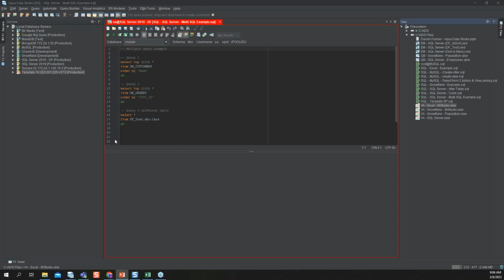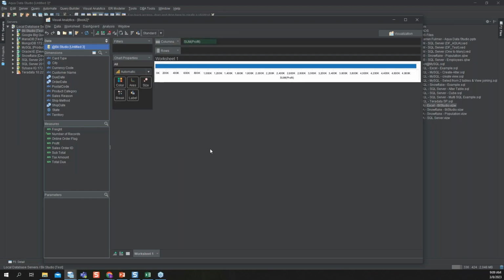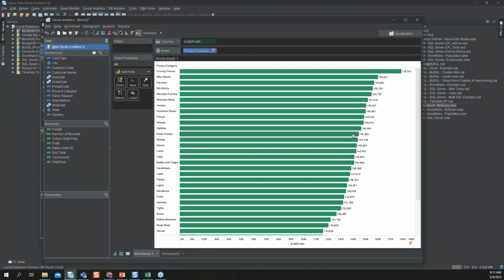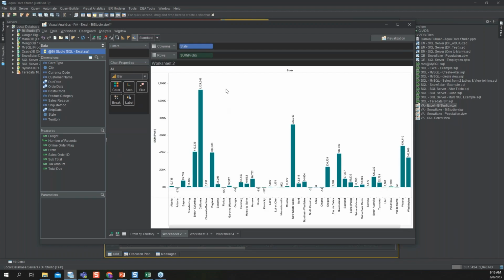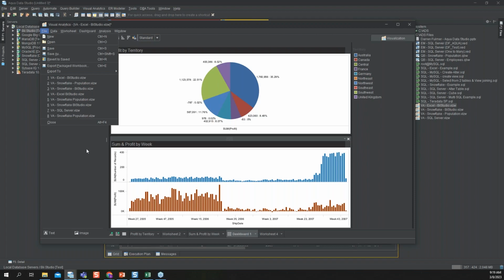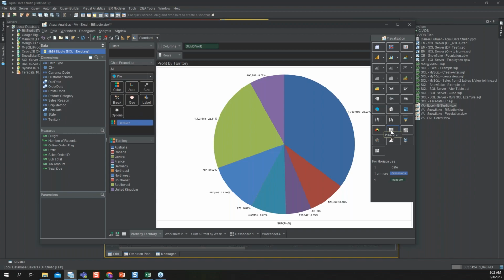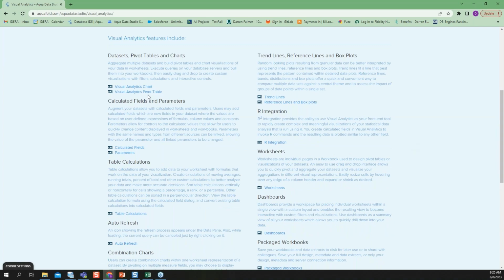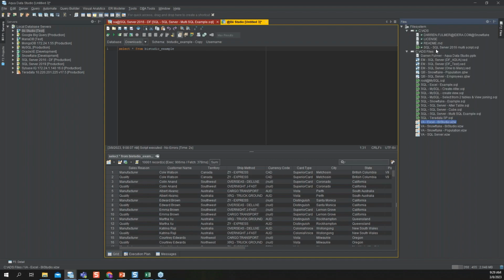How to Better Manage and Visualize Data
The proper management of important databases helps to improve data-centric processes and increase the value of data assets across the organization.
Watch this video to learn how to:
Manage version control repositories by using a consistent graphical user interface.
Monitor and administer instances, storage, security, and sessions on servers.
Set up secure communication with servers by using an interactive command-line interface.
Schedule tasks while managing the logs and results, as well as sending email notifications.
Automate processes with an advanced script language for custom solutions.
Next steps
Aqua Data Studio is the best universal integrated development environment (IDE) for database administrators, developers, and analysts to develop, access, manage, and analyze data for relational, NoSQL, and cloud platforms. It supports over 40 platforms and works on Windows, macOS, and Linux.